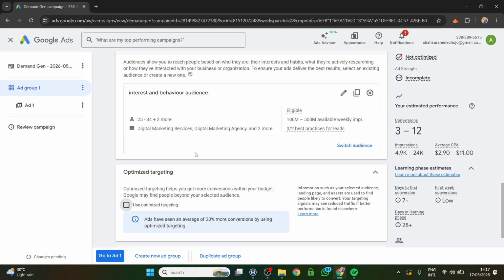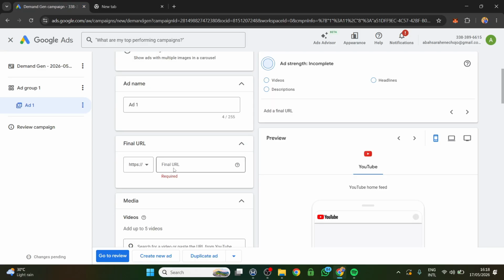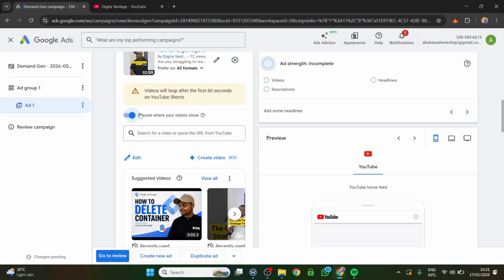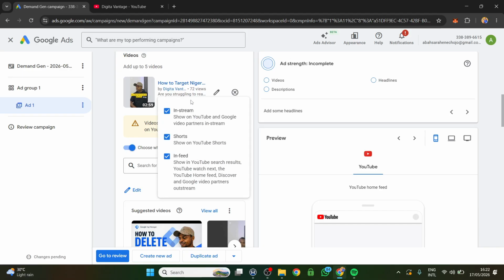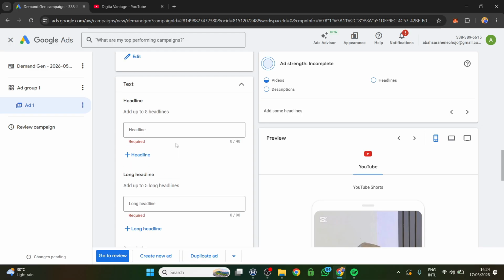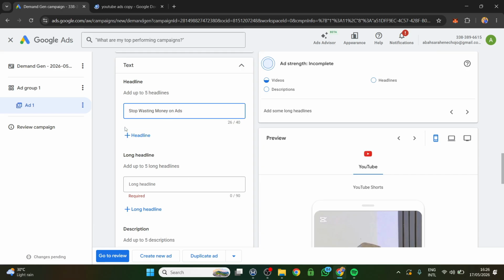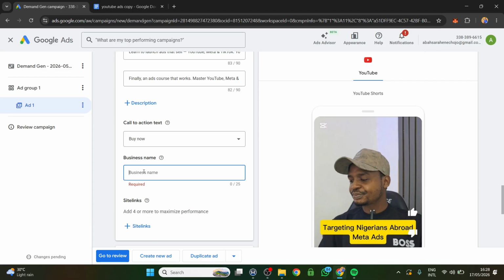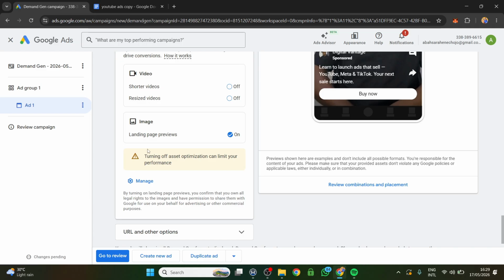YouTube Ads Ad Level Explained (2026) | Create High-Converting Video Ads Step-by-Step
Want to create YouTube Ads that actually get clicks, leads, and sales? In this step-by-step tutorial, I’ll explain everything you need to know about the YouTube Ads ad level inside Google Ads and how to set it up correctly.

The ad level is where your video, headline, call-to-action, landing page, and creative strategy come together. A great campaign setup means nothing if your actual ad does not capture attention and convert viewers.

 In This Video, You’ll Learn:
✔️ What the Ad Level means in YouTube Ads
✔️ How YouTube Ads campaign structure works
✔️ How to create a YouTube video ad step-by-step
✔️ How to choose your video creative
✔️ Writing powerful headlines & descriptions
✔️ Setting up CTA buttons and final URLs
✔️ How to improve clicks, leads & conversions
✔️ Common YouTube Ads mistakes to avoid

 Why This Matters:
Your targeting gets people to see your ad — but your creative determines if they take action.

Understanding the ad level helps you create stronger video ads, improve engagement, and get better results from your advertising budget.

 Perfect For:

YouTube Ads beginners
Google Ads learners
Digital marketers & media buyers
Business owners running video campaigns

 Pro Tip:
Your first 5 seconds can make or break your YouTube Ads. A strong hook, clear message, and powerful offer are the keys to better performance.